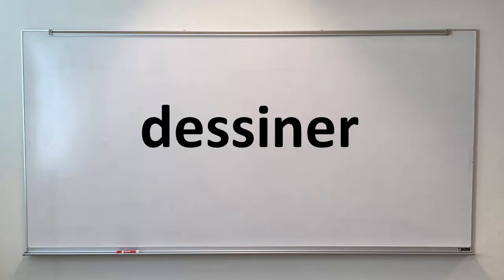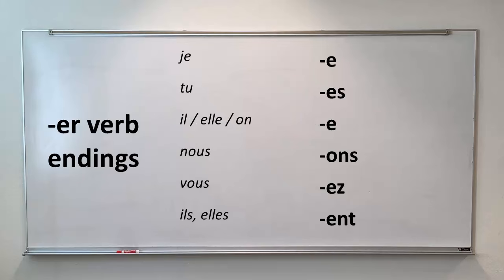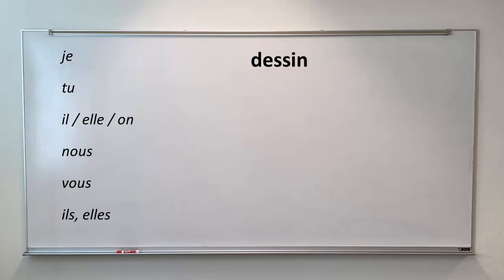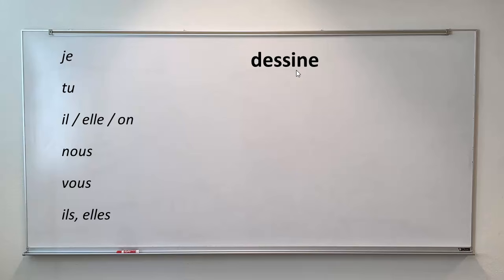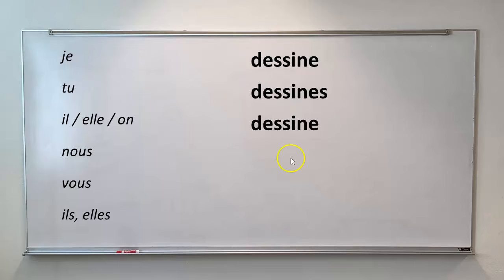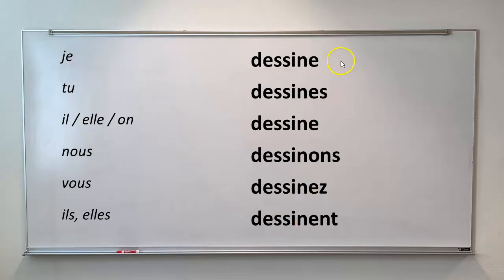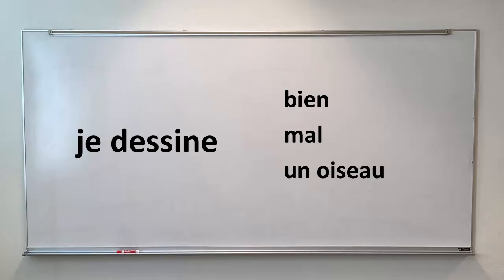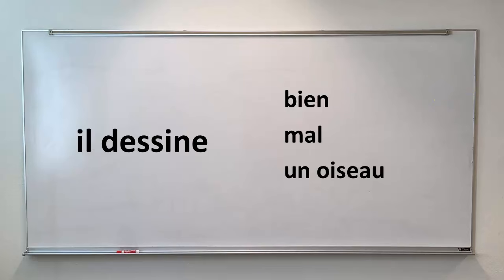172 Easily Learn French, This is so versatile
Sharpen your first conjugation skills with DESSINER. A more in-depth look at the versatility of -er verbs in the present tense.

Grammar: the present tense of regular -er verbs.